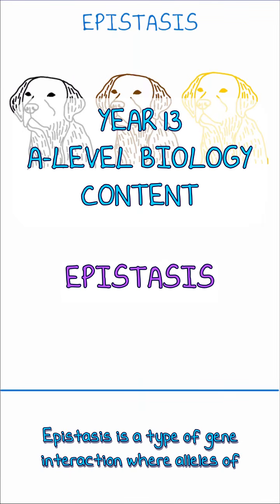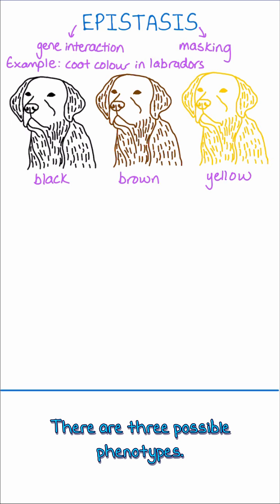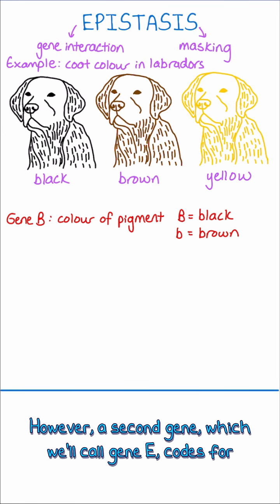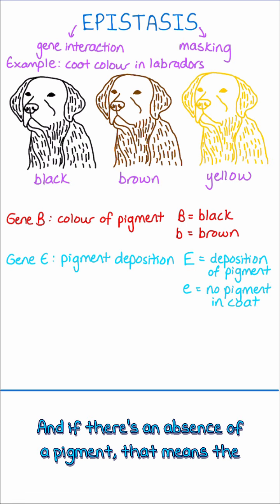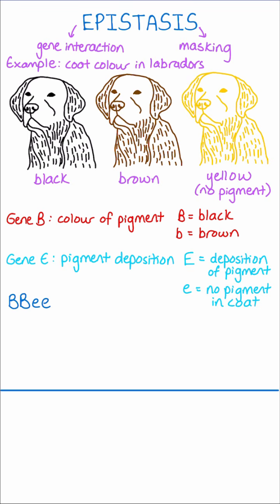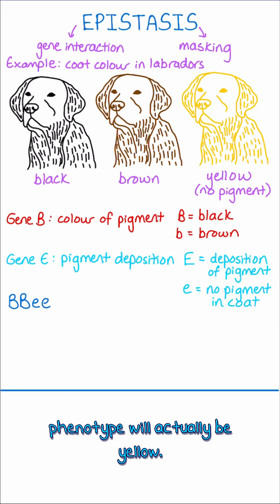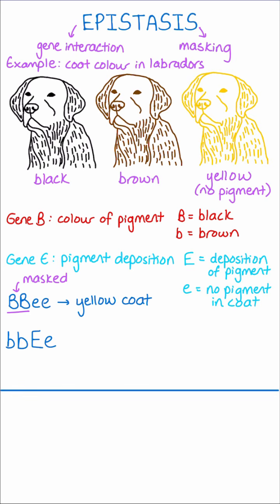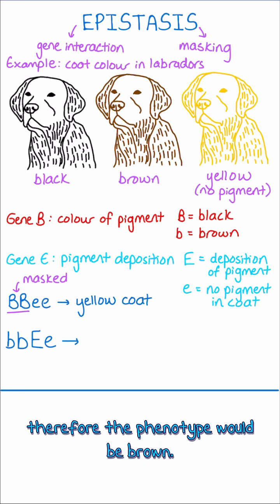A-Level Biology: Epistasis in One Simple Real-Life Example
In this video, I explain epistasis using one of the clearest real-life examples: Labrador coat colour.
Labradors can be black, brown, or yellow - and this variety comes from the interaction of two genes, not one.
Gene B controls pigment colour (black or brown), while gene E controls whether pigment is deposited in the fur at all. When ee prevents pigment from being deposited, it masks the expression of gene B - which is exactly what epistasis is.

Perfect for A-level Biology students revising genetics!